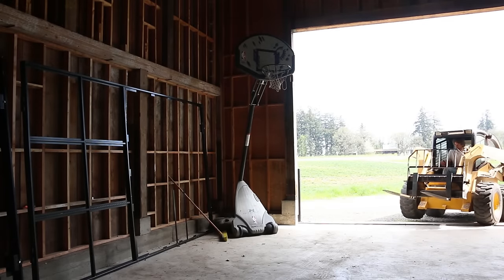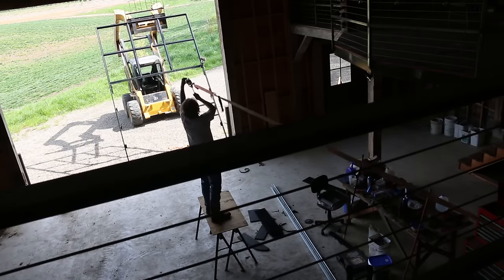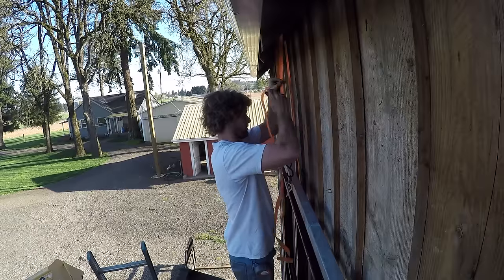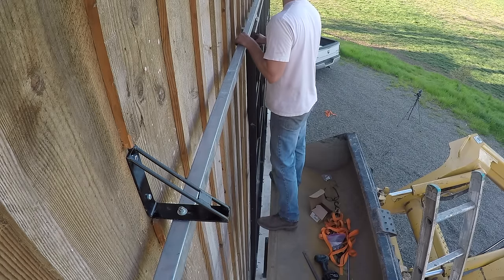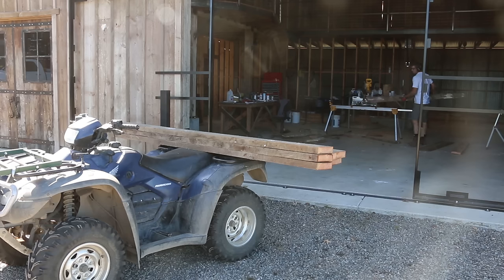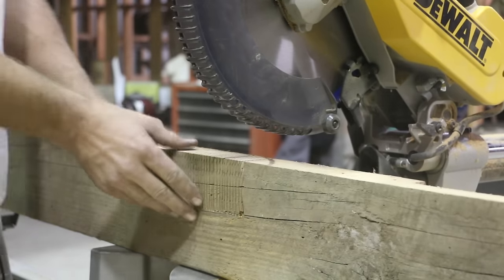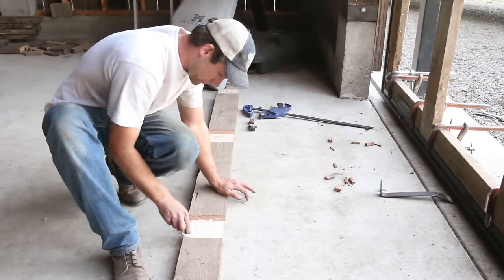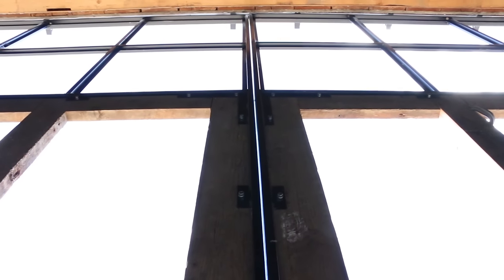Shop Doors pt. 5 - The Summer Break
After some head scratching and wondering how the heck I was going to do it, I figure out a plan to get the doors hung and the upper track mounted. But then summer on the farm starts up and the doors get put on hold for awhile. Eventually, I get back to the doors by working on the wood frames, which require a lot of lap joints and carriage bolts.